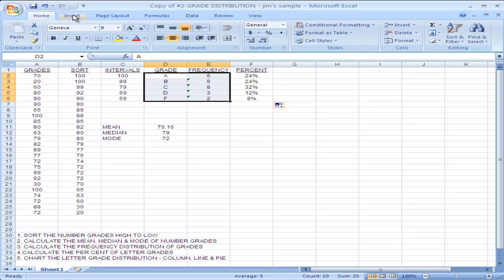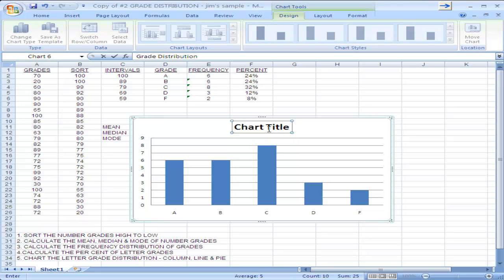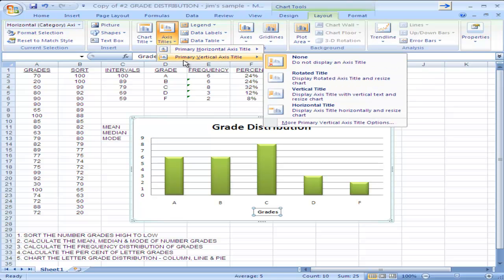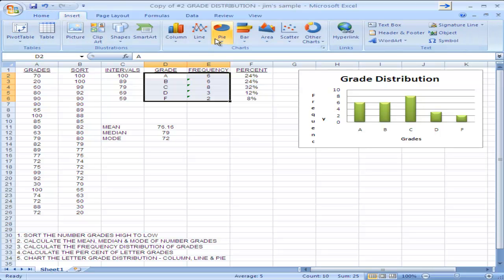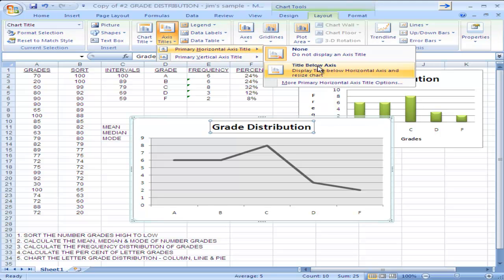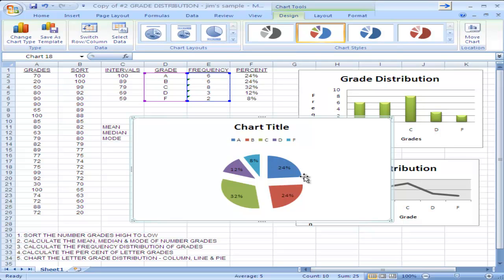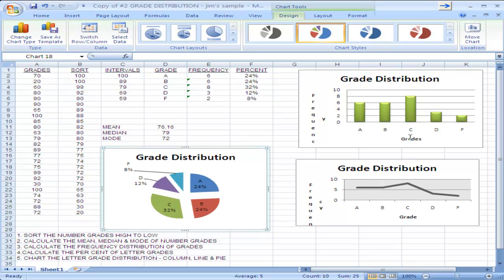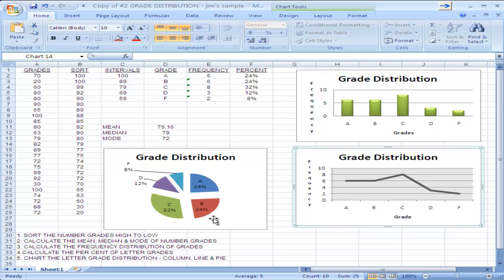Grade distribution spreadsheet activty 2 part 2